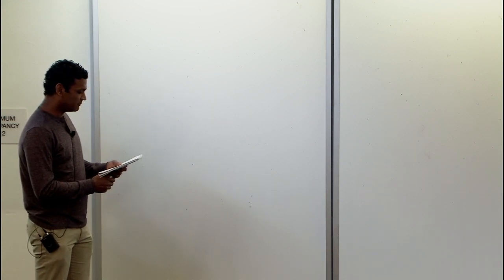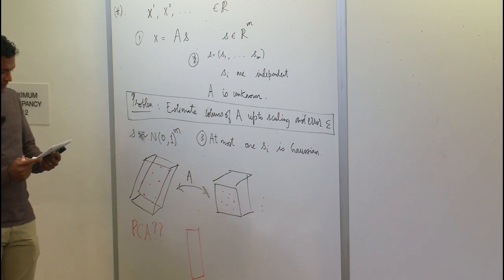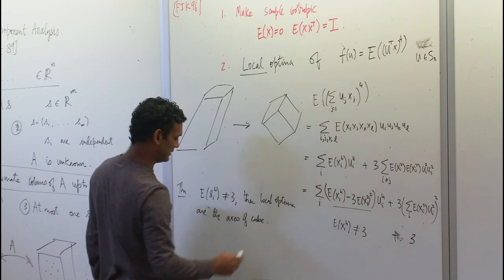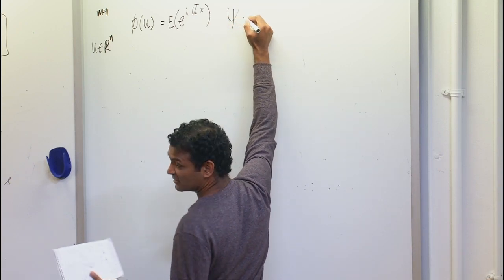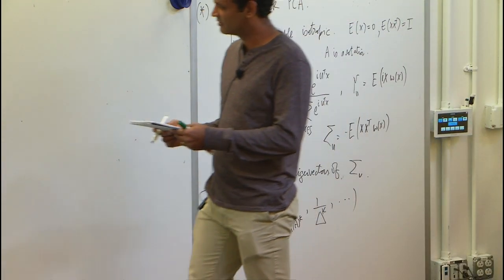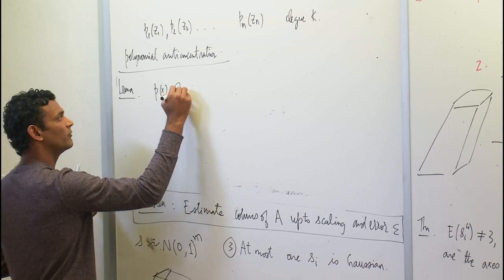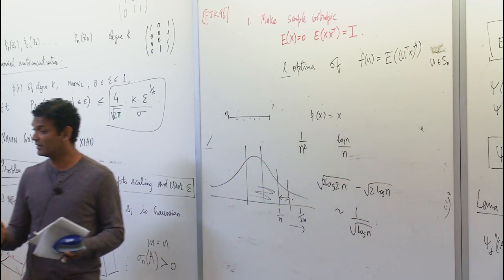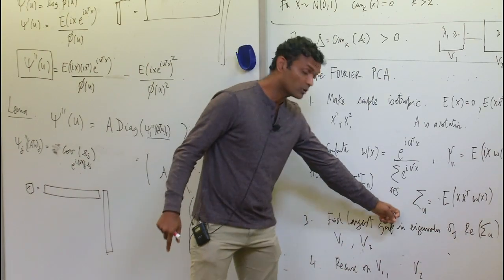Independent Component Analysis: From Theory to Practice and Back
Santosh Vempala, Georgia Institute of Technology
Spectral Algorithms: From Theory to Practice